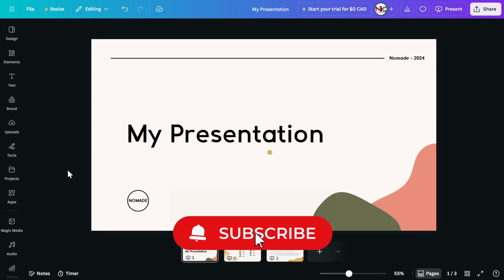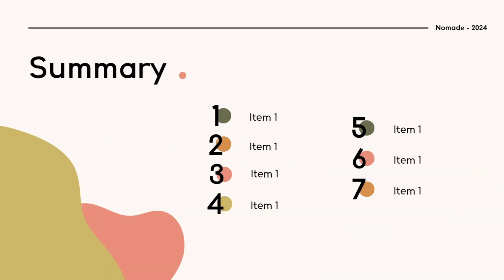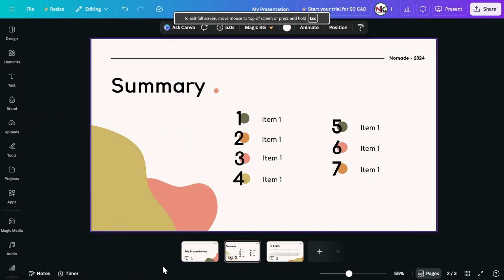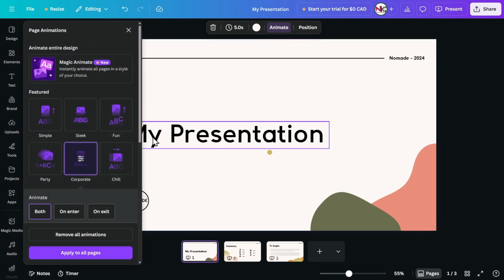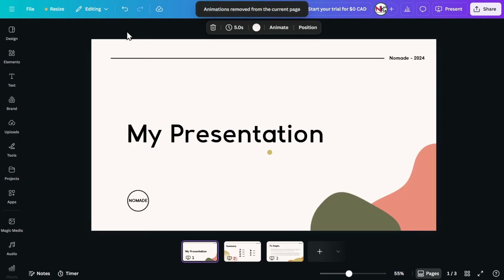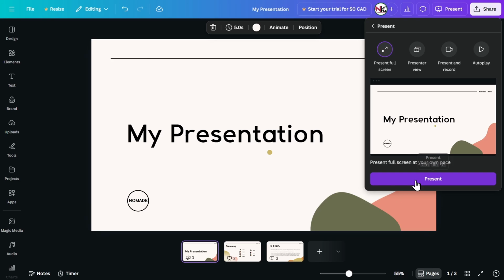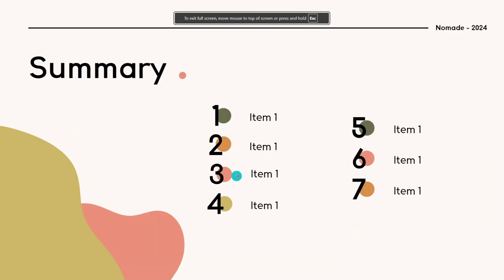How To Remove Animation from Slide in Canva (2025)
This video shows you a step by step guide on how to delete or disable animations from a specific slide in Canva. Support Me ❤️❤️❤️